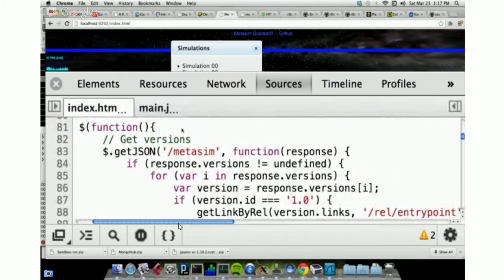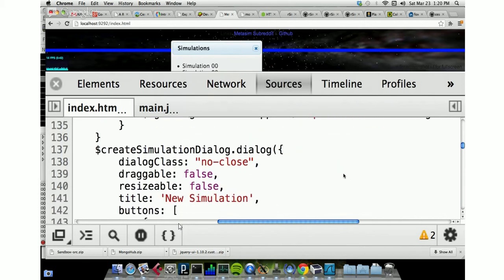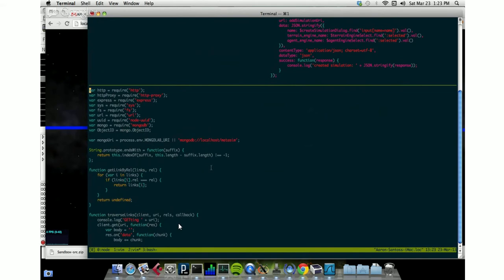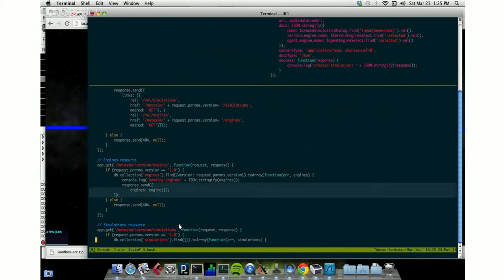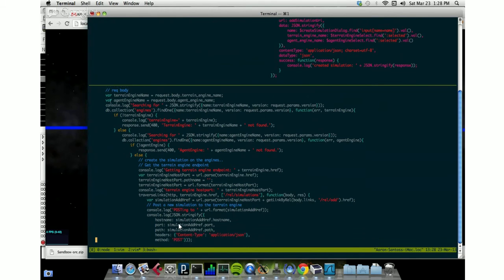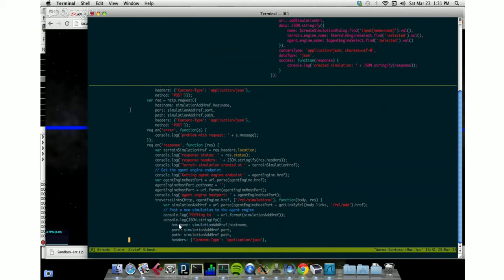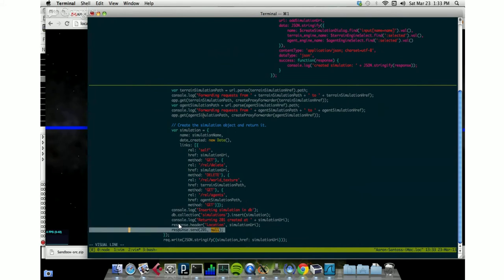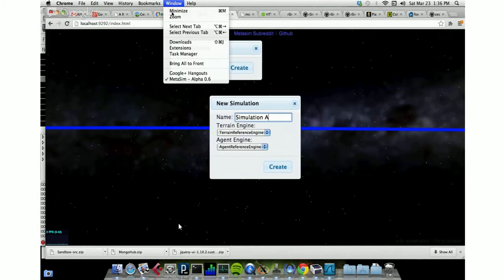rSimulate Hangout: Aaron explains the API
Sorry, my (ion-tom) didn't have audio recorded while we were doing this. Next time we will do it the right way and record a "Hangout on Air."

We are working on an open source game engine and simulation project that you can see here:

Cheers!